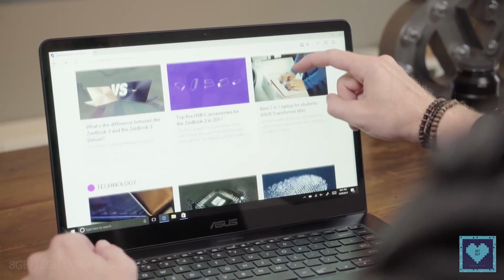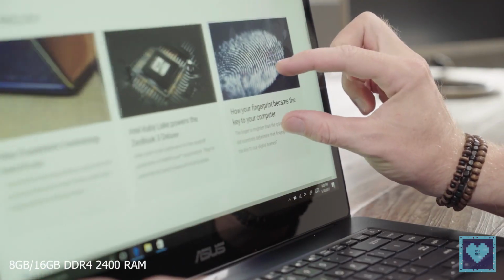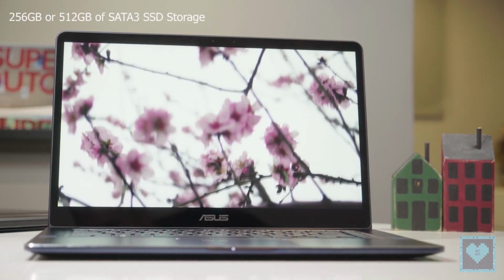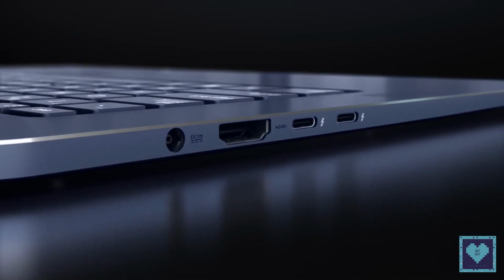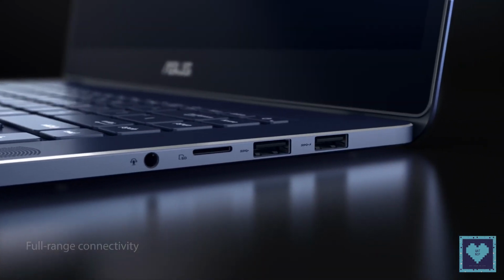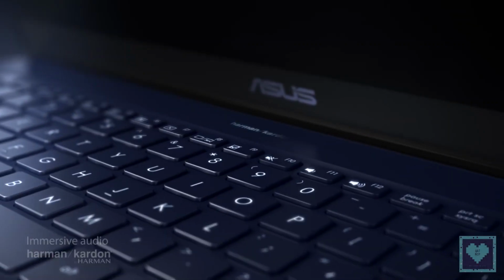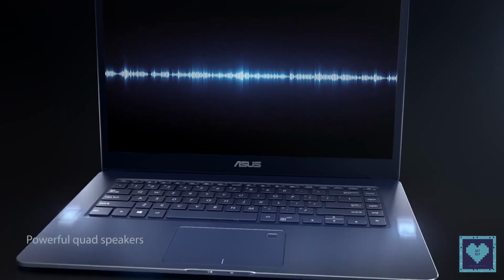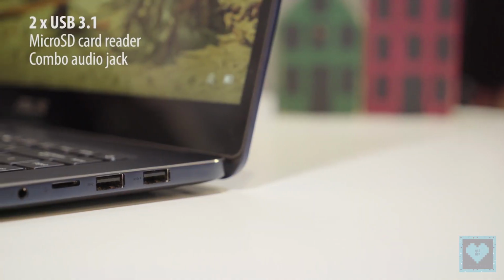ASUS Zenbook Pro 15 | Designed to Entice, Crafted to Perform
Welcome back to QatNip. Thank you so much for hanging around with us and today we present you specs and features of ASUS Zenbook Pro 15.

Video Clip Credits :
- ASUS

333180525